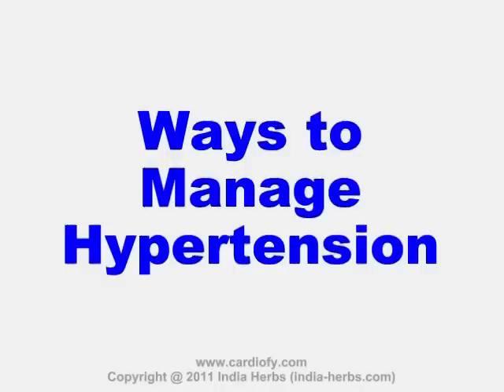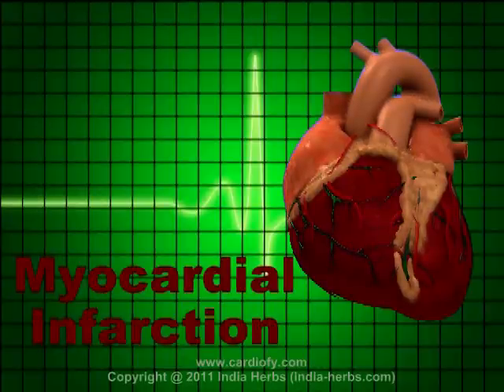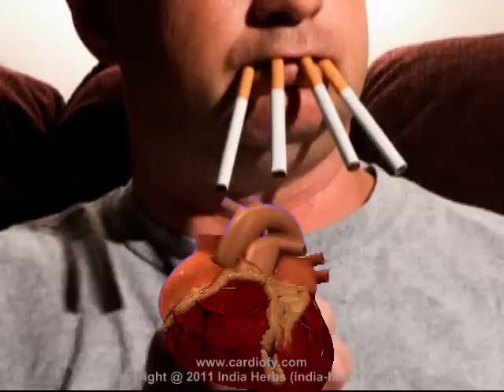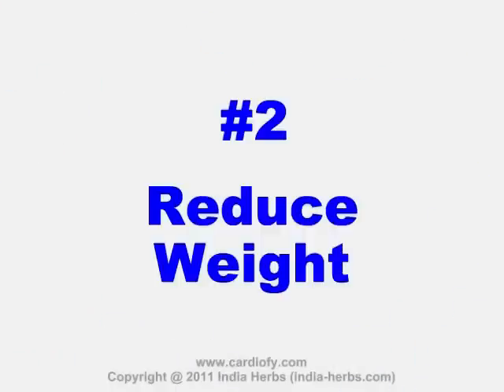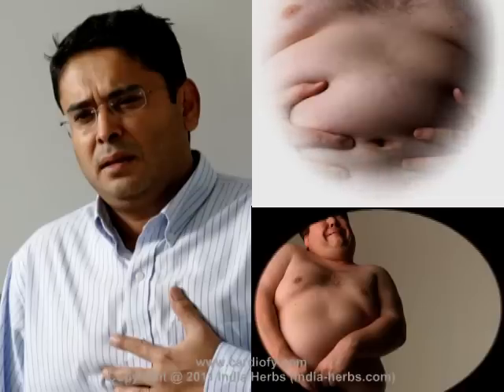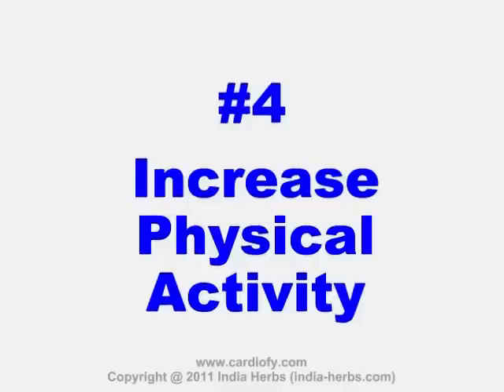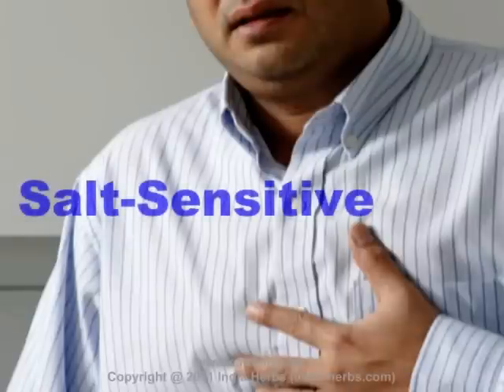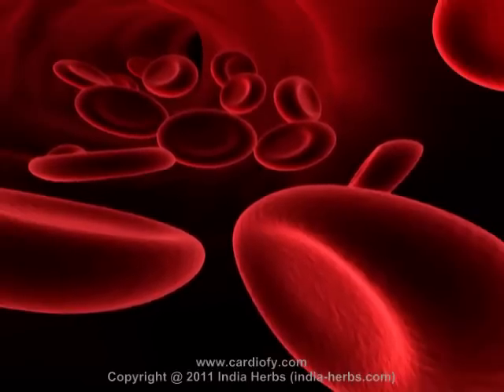Ways to Manage Hypertension